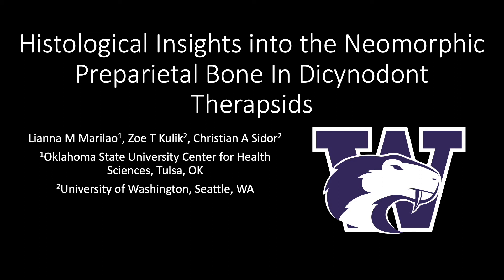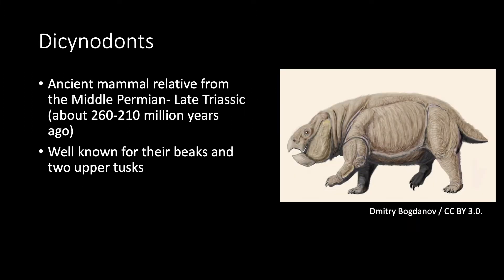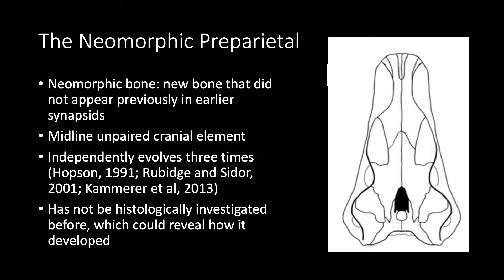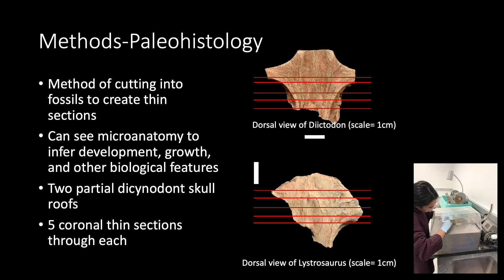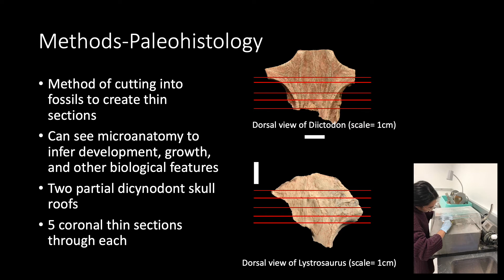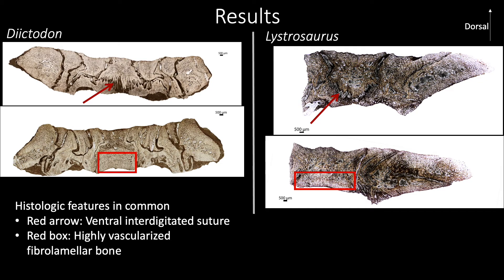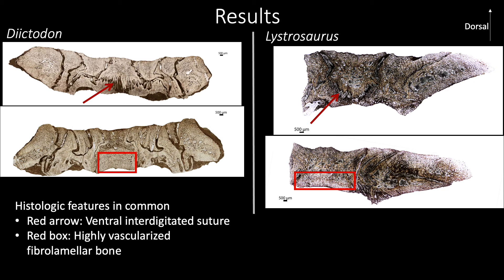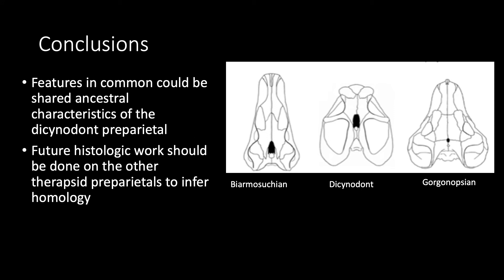2021 Research Days: Lianna Marilao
OSU-CHS annual Research Days showcase student research, encourage student researchers to interact with each other as well as with senior professionals and give student researchers the experience of attending a scientific conference.